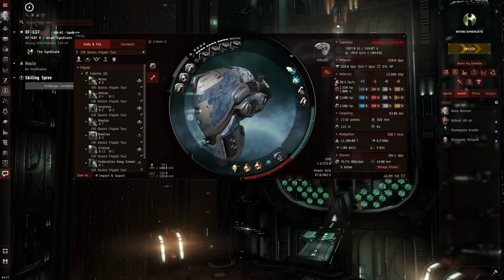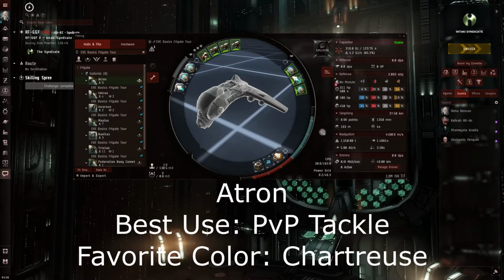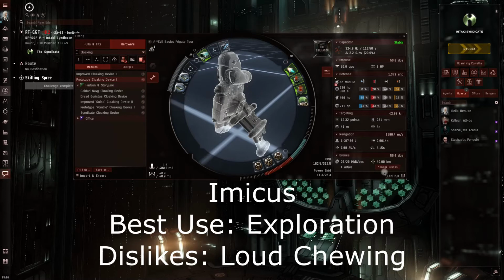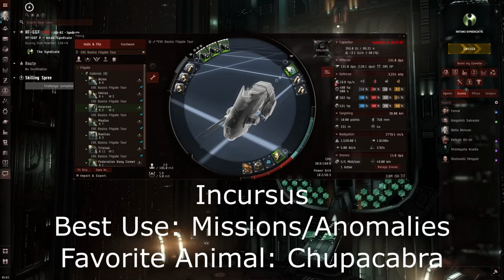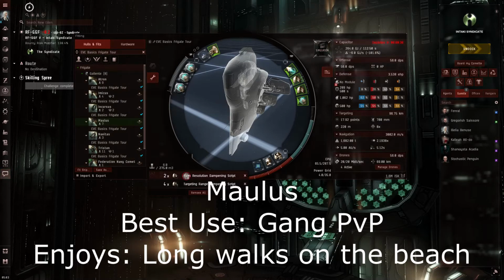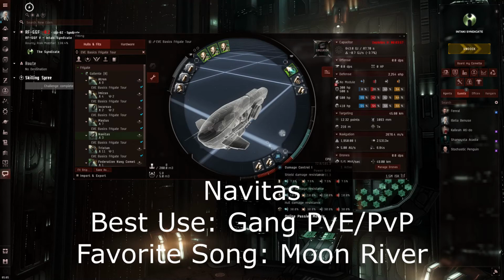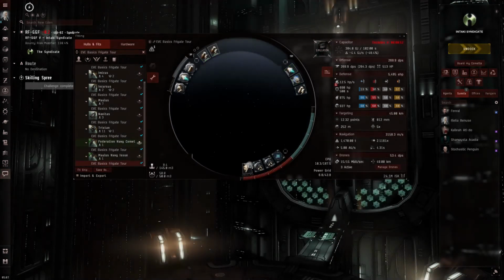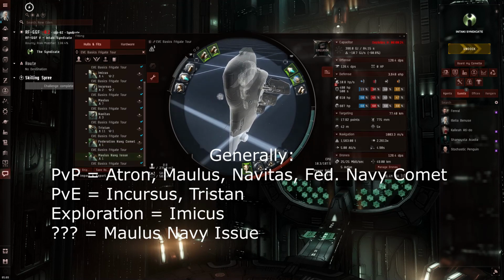EVE Basics 17 - Ship Tour: Gallente Frigates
We'll talk about what to do - and what not to do - with the beautiful line of Gallente Tech 1 and Faction Frigates!  Pick the right ship for the right job.